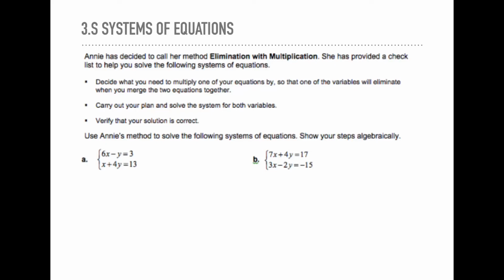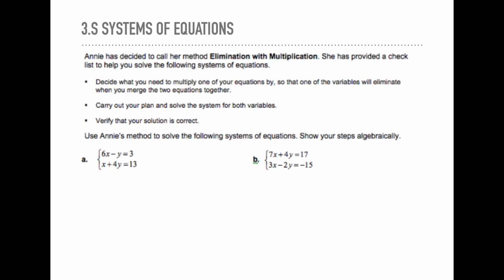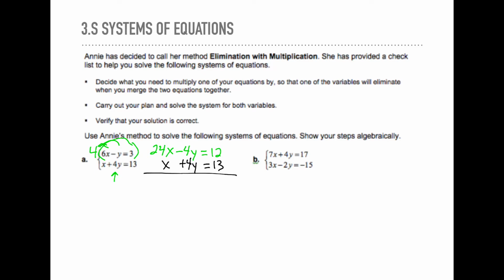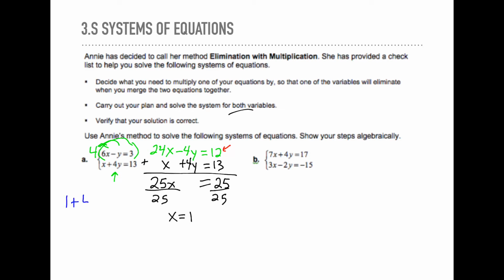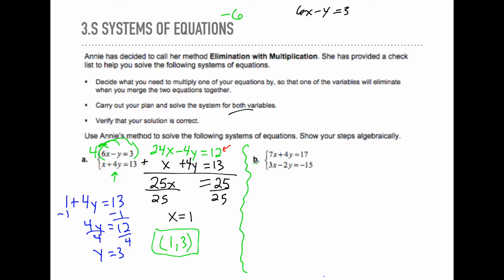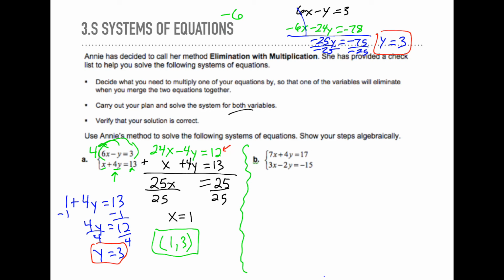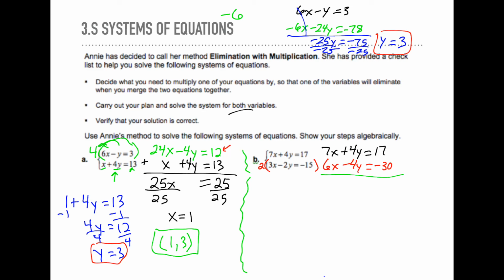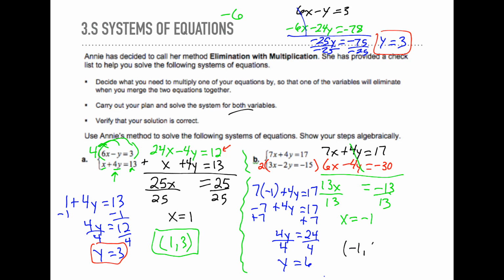3.Systems of Equations ~ Elimination by Multiplication